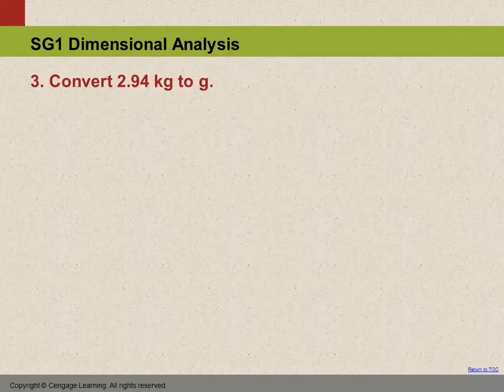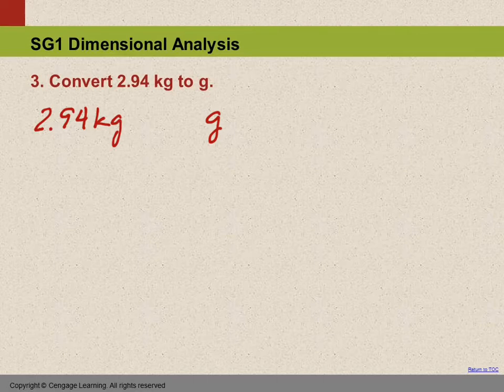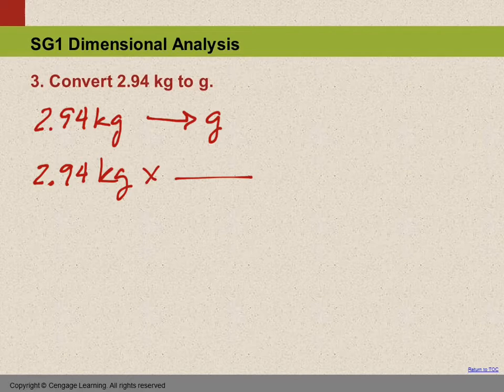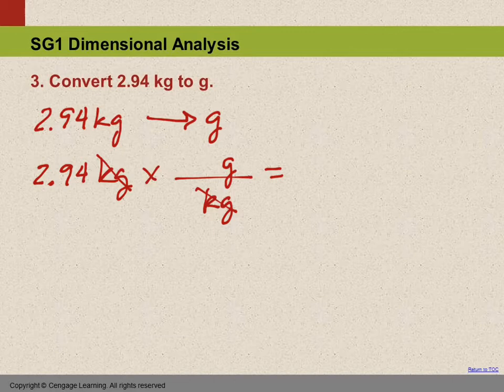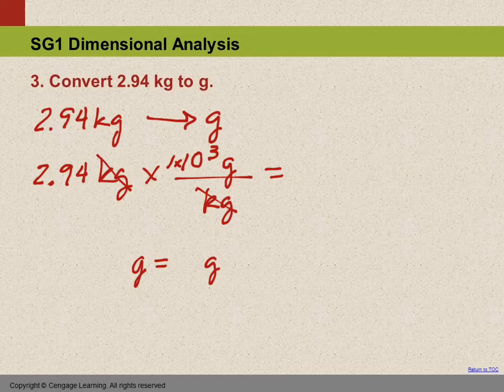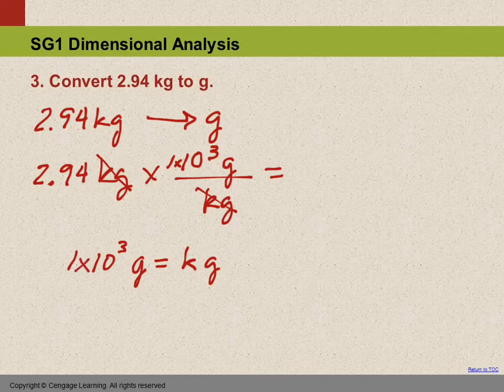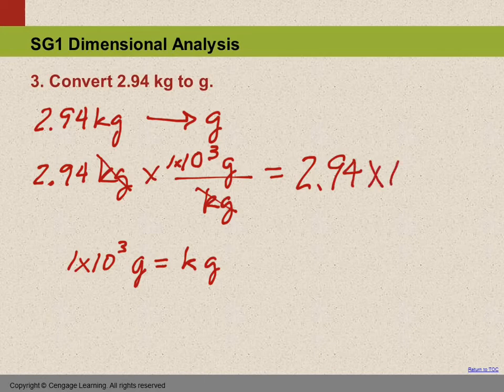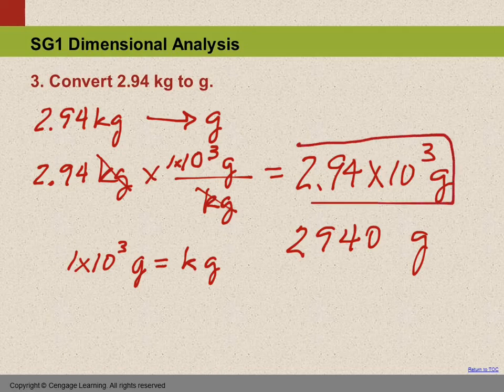10 SG1 #3 Convert kg to g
Convert 2.94 kg to g using the dimensional analysis method.